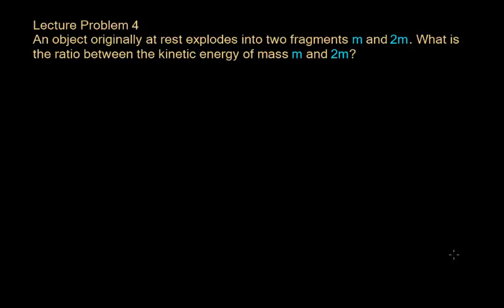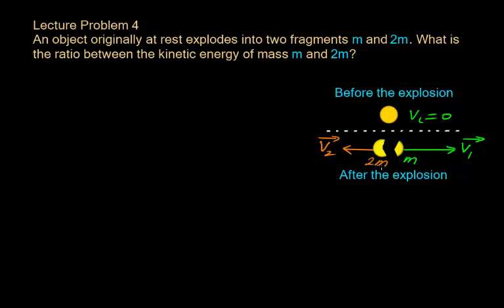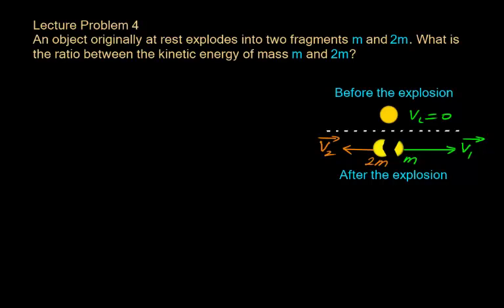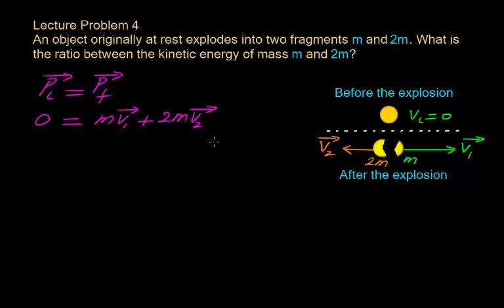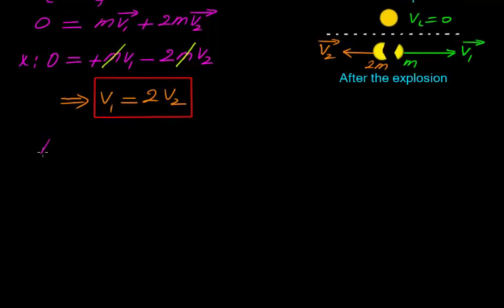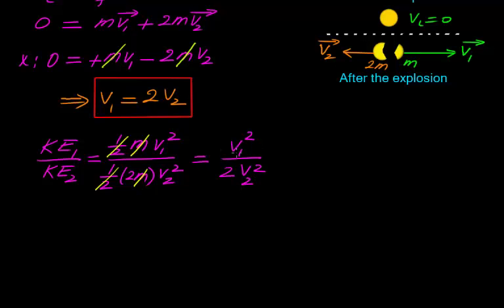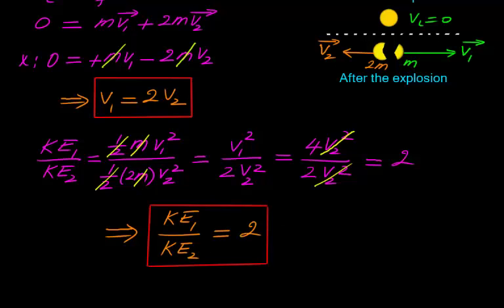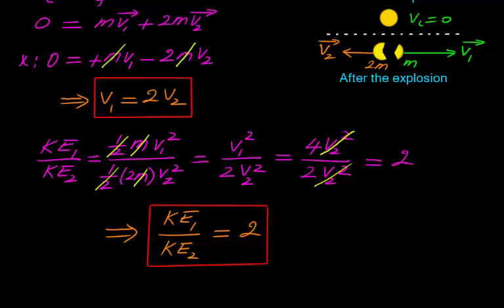Impulse & Momentum: Lecture Problem 4